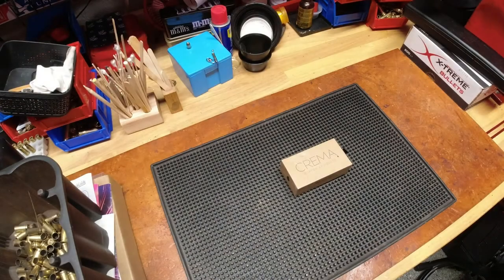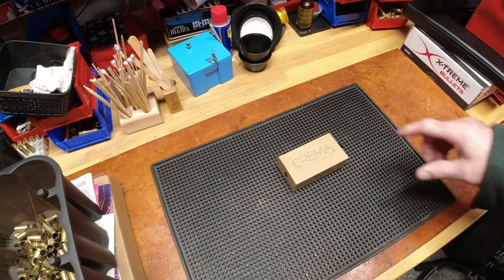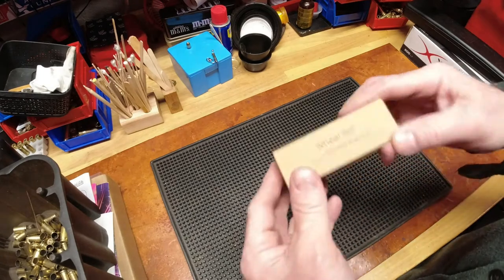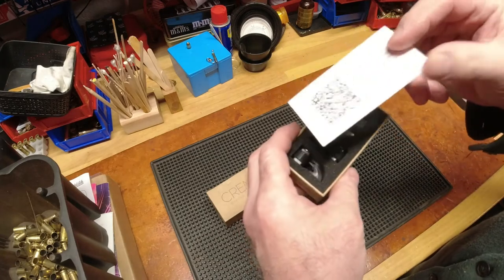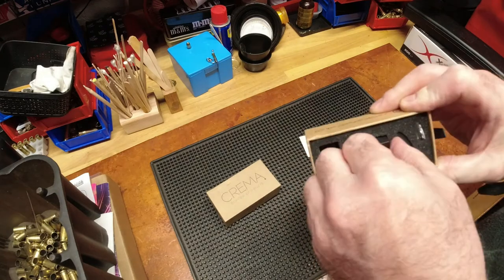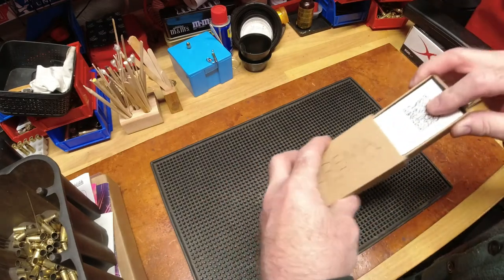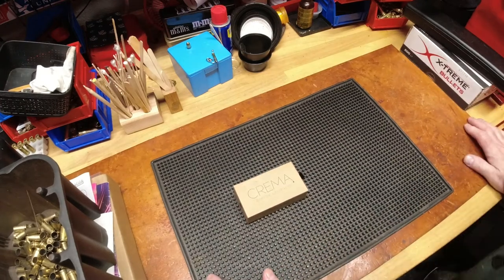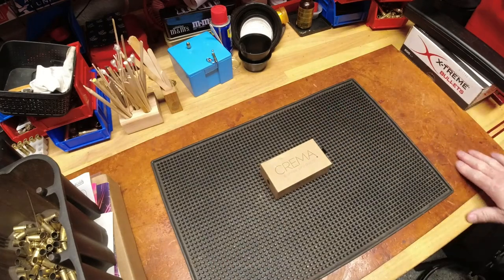Breville Barista Express Upgrade: Wheels by Crema!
It's been more than a while since I did an espresso video, so here we go!

The folks at Crema create some of the MOST interesting upgrades for espresso machines and specifically for the Breville Barista Express series/line of machines.  I have a number of their creations and all of their work is top shelf for sure, but at more than reasonable prices.

This little gem surprised me.  I thought the wheel "device" would be like a tray that my machine sets on top of, which is why I was shocked when I received such a small box (expecting something akin to the footprint of the espresso machine).

This turned out to be pretty nifty and quite functional.